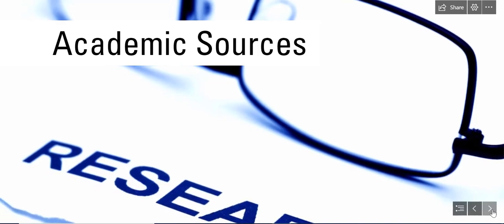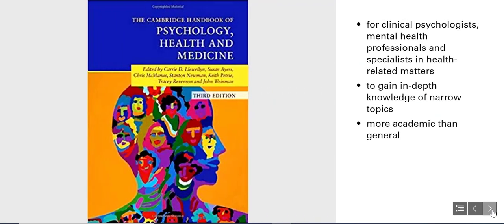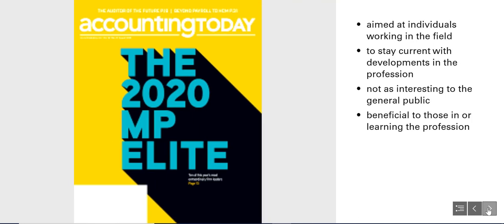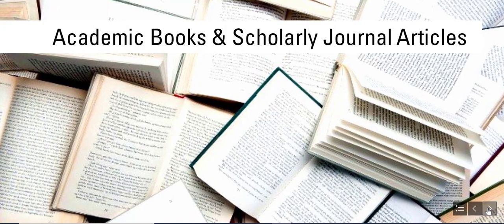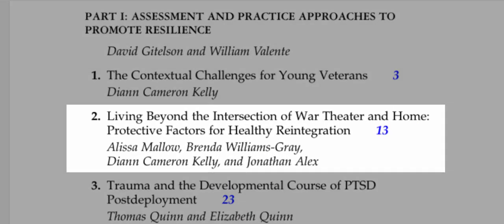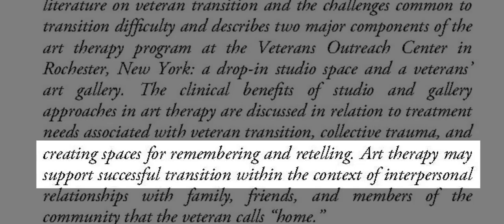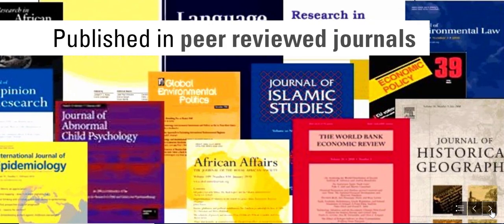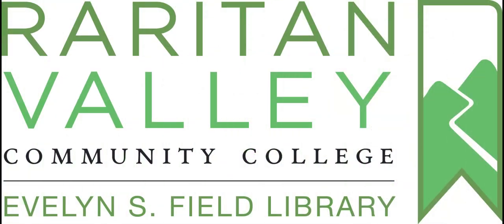Academic Sources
Describes common "academic" sources to use in your research assignments